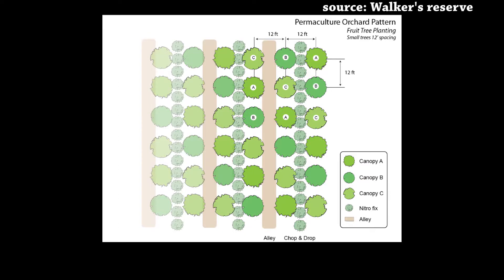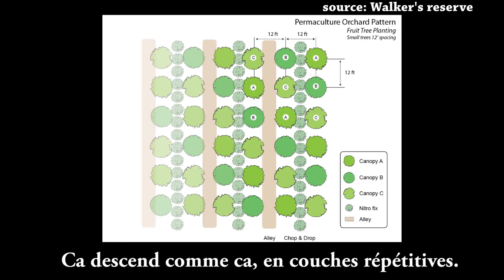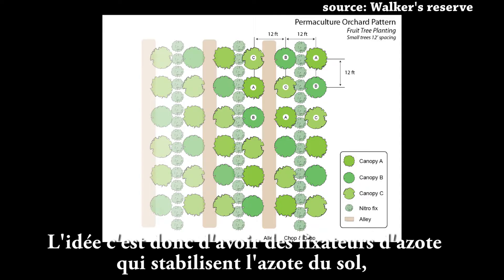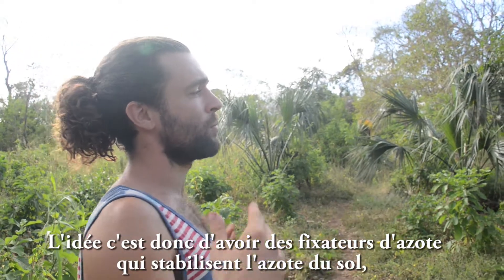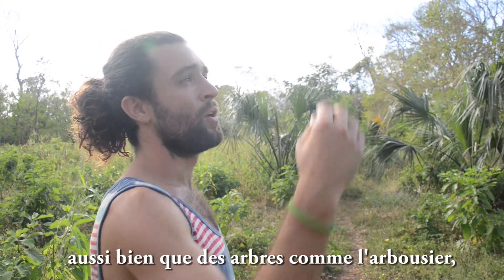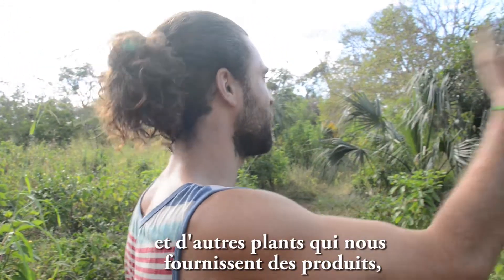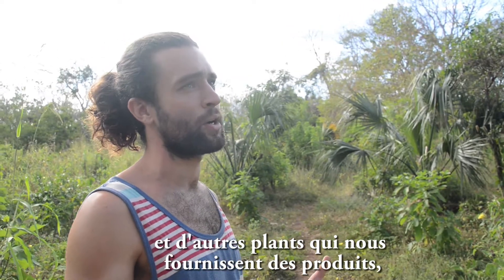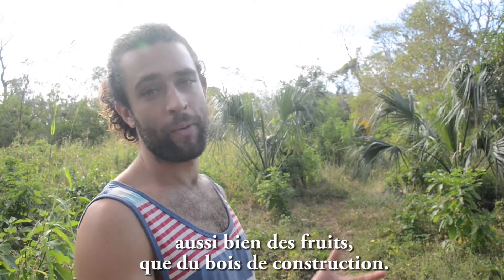Helicropping system - permaculture design - polyculture-élevage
Une vidéo faite par l'association Les Altercuilteurs

Les Alterculteurs, c'est une association de partage d'autres alternatives de vie au système de surconsommation dévastateur actuel. Nous souhaitons diffuser nos découvertes et espérons vous démontrer par là que vivre autrement est possible et vous donner l'envie de vous lancer dans l'aventure!